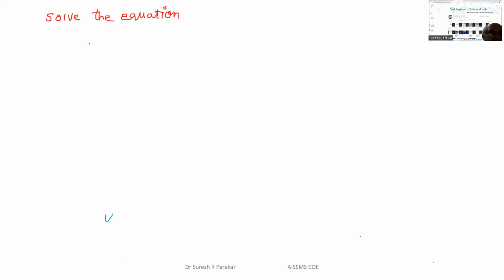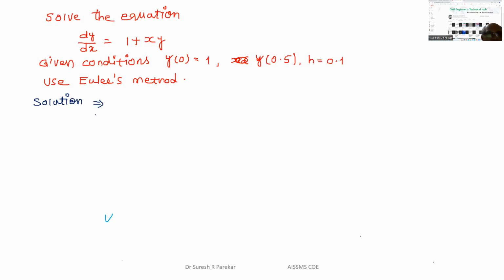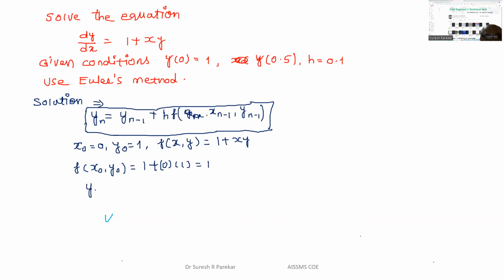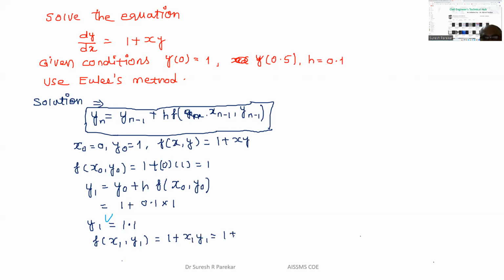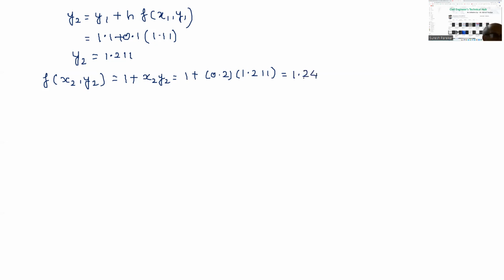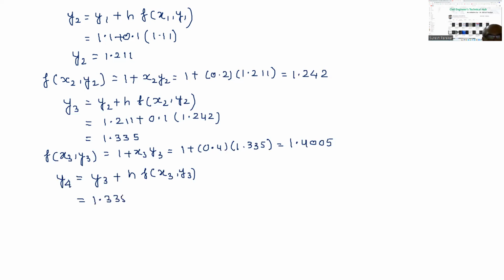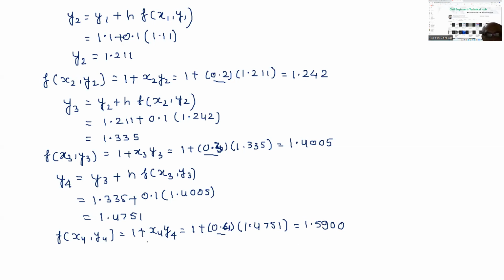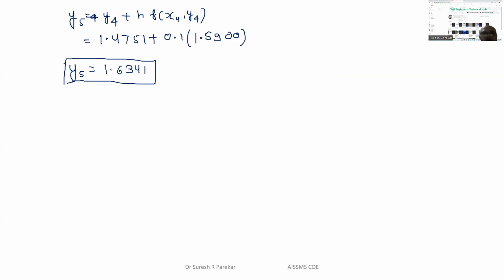Unit II M III Euler's Method Part 1